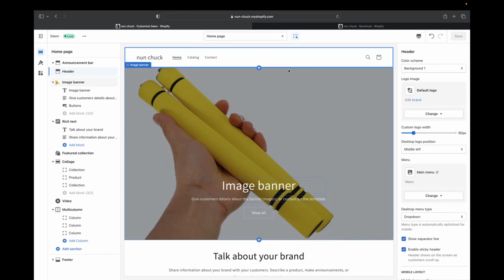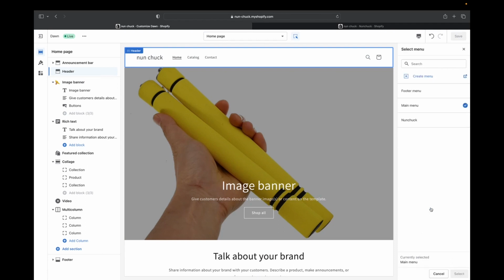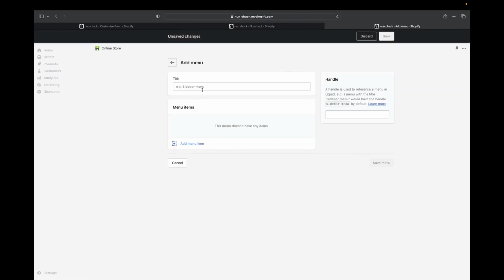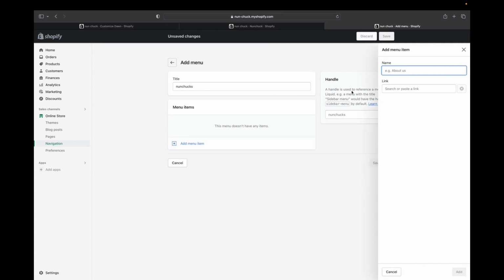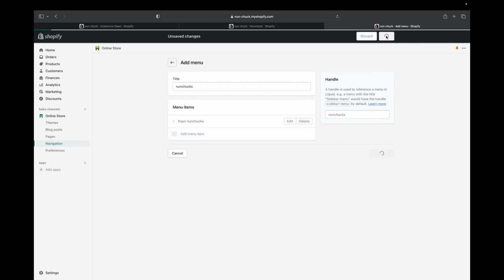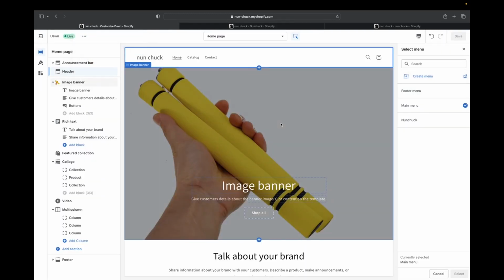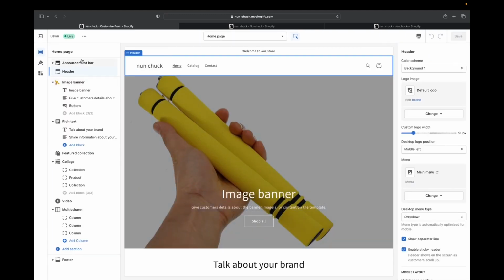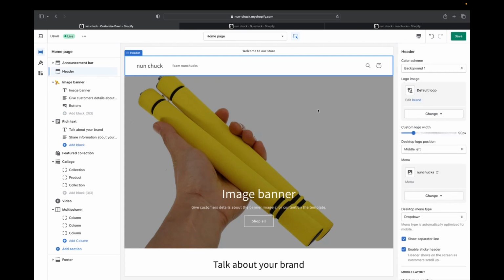Shopify - How To Create A Menu Bar For Your Store